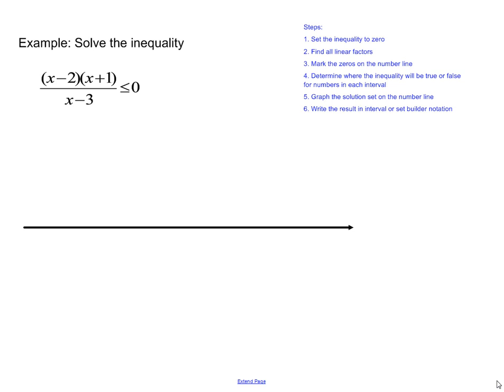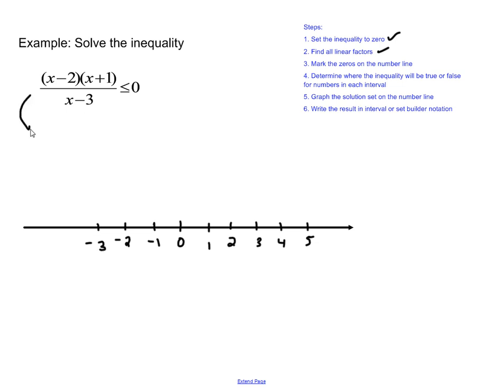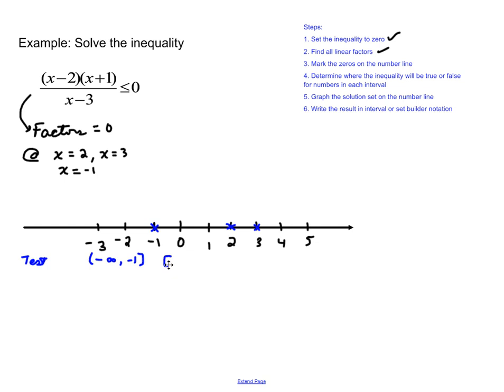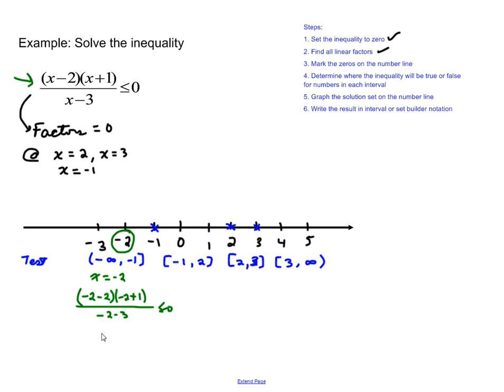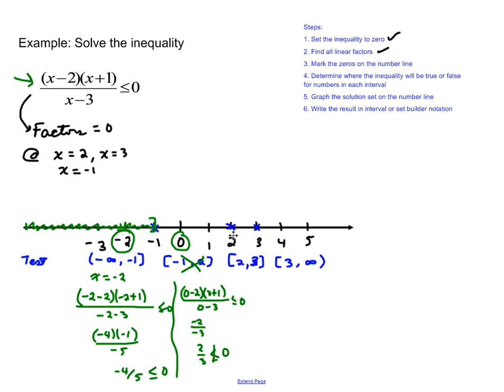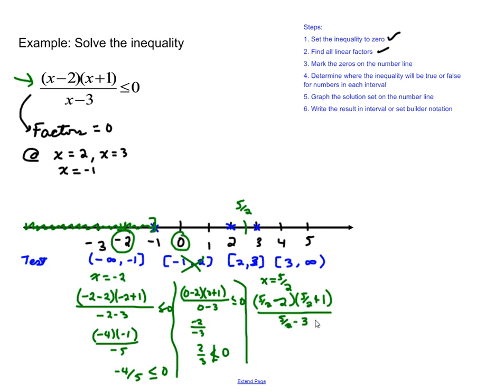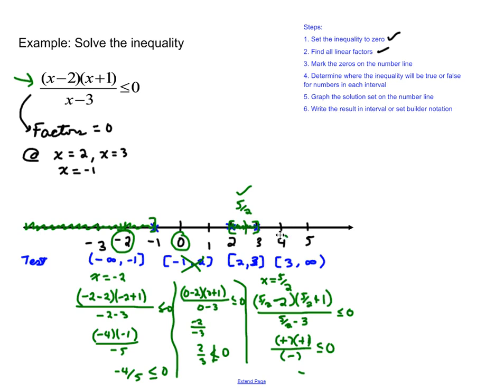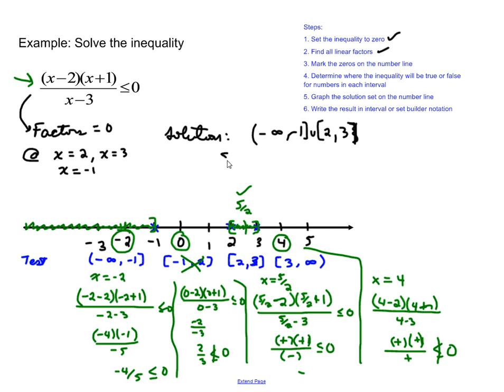Ch9s7D NoLinearINequalities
Chapter 9 Section 7 - Non-linear Inequalities